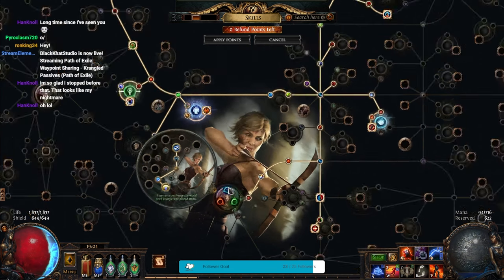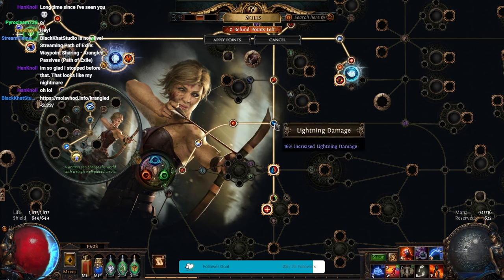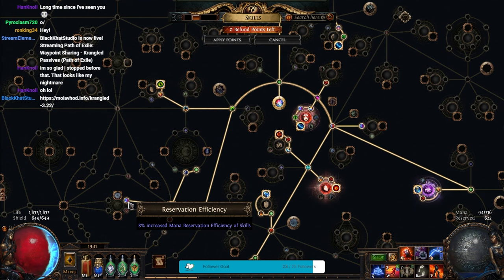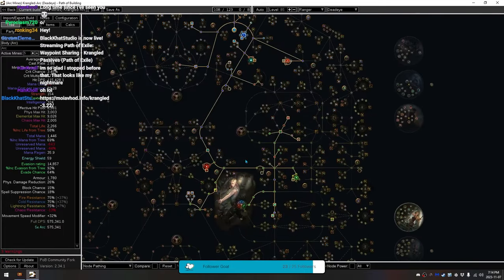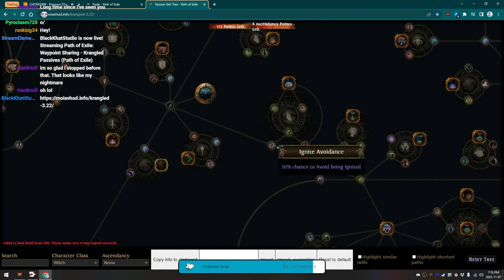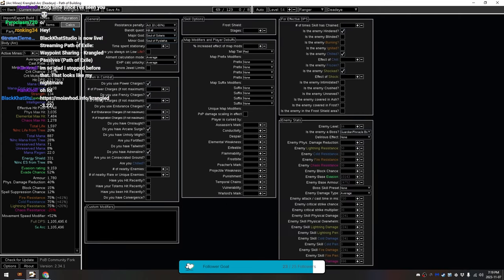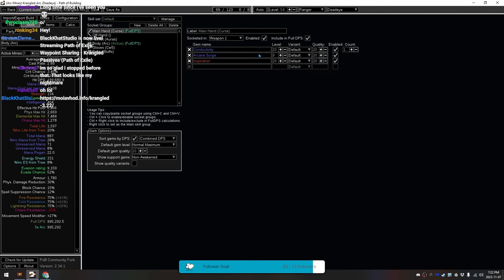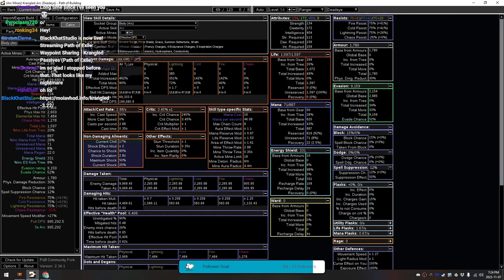Super Arc Miner (Build Guide) pathofexile [KRANGLED-3.22]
The 'Krangled Passives' event is heating up and my super arc miner is powering up! If you want to power level up to get some extra rewards, try out this build.